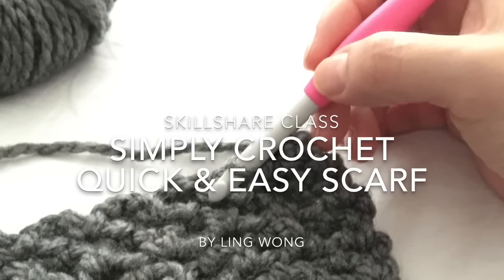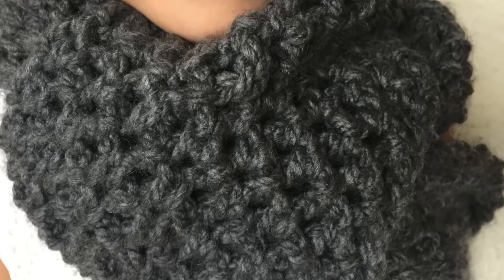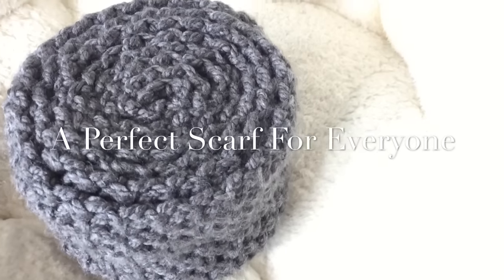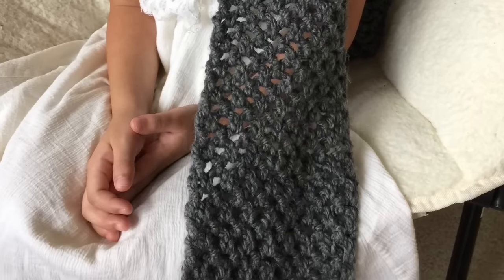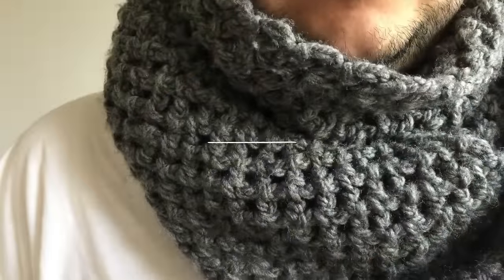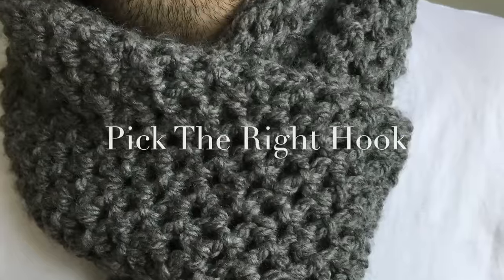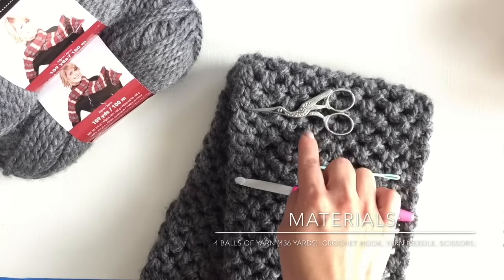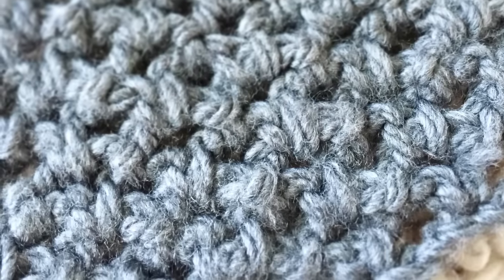Simply Crochet - Quick and Easy Scarf Trailer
A crochet beginner class trailer, enroll class Learn to crochet a gender neutral, quick and easy scarf. You will learn how to do the crochet basic, such as casting on, chain stitch, slip stitch, casting off and weave in ends.